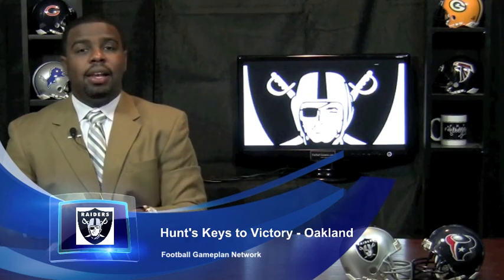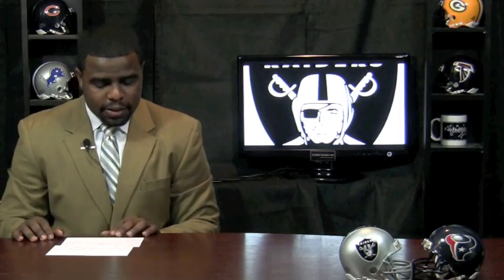Football Gameplan's NFL Week 5 Preview (Oakland vs Houston)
Oakland Raiders vs Houston Texans